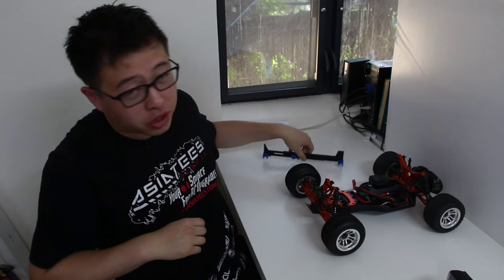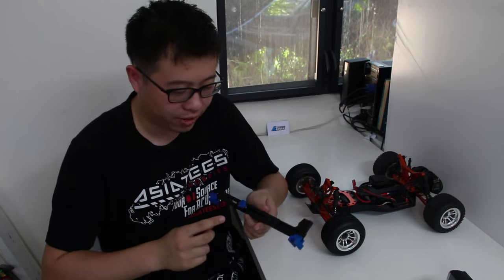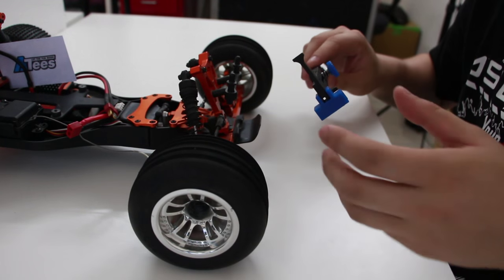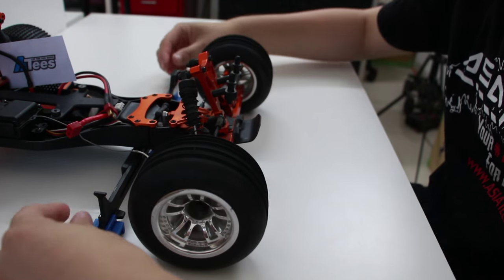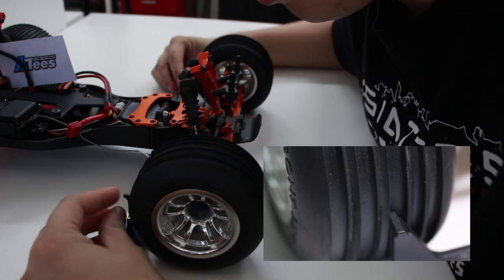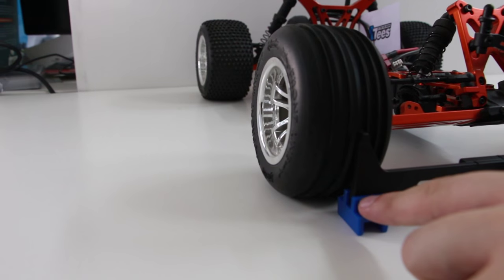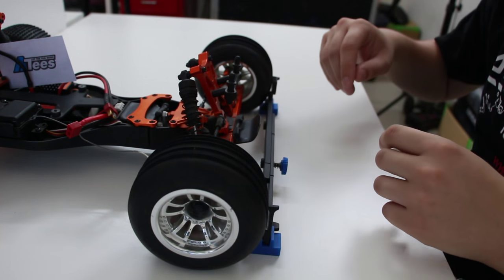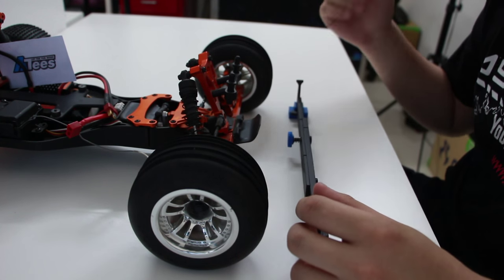RC Basics: Measuring Toe-In & Toe-Out With RPM's Toe-In Gauge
Toe-in and toe-out are two important aspects of an RC car. They influence the steering ability of your car. RPM's Toe-In Gauge is an excellent tool that will help every driver maximize their potential. Check out our tutorial on how to use this great tool!